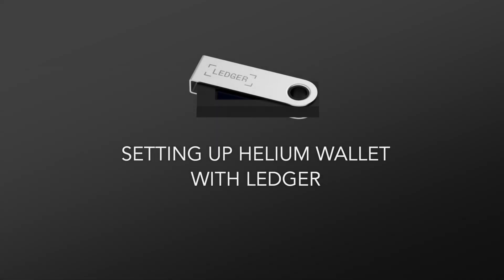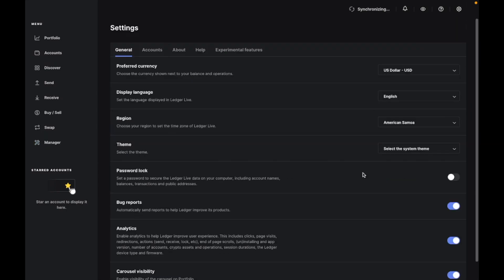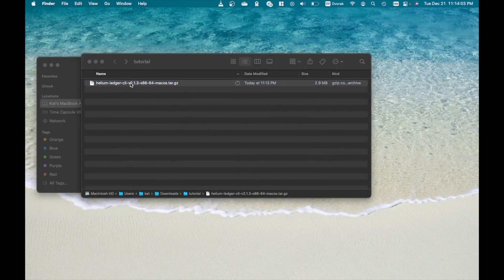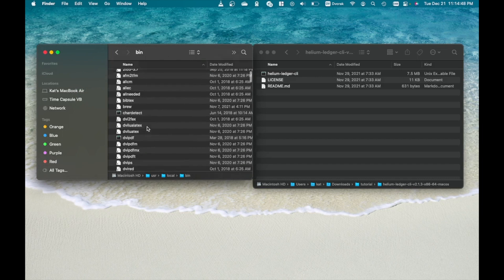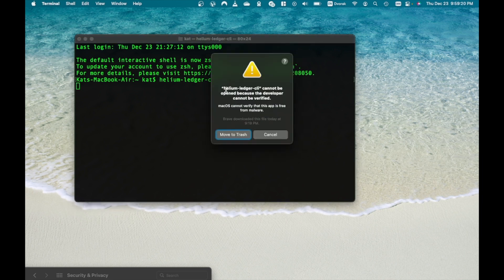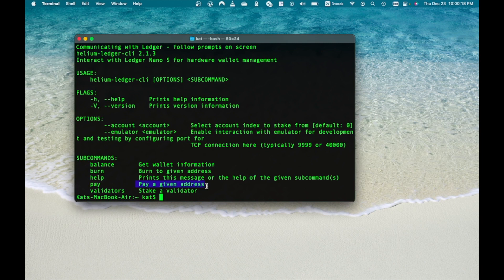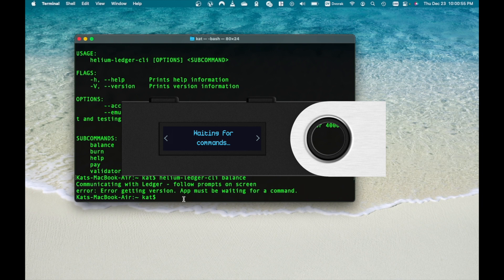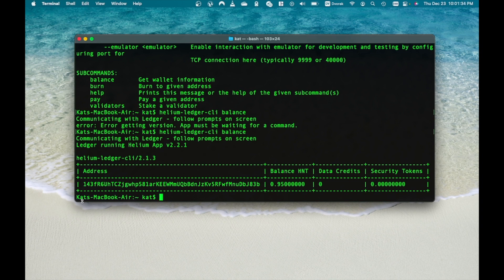Set Up Your Helium Wallet with Ledger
In this tutorial, I show you how to set up your HELIUM wallet with Ledger (Helium Ledger CLI) using MacOS

Timecodes
0:00 Intro
0:33 Ledger Live
0:56 Downloading Helium CLI Program
1:26 Integrating with terminal
2:20 Terminal
3:14 Helium Wallet Address and Balance
4:27 Final remarks

If you see this on a command line "error: Error accessing Ledger HID Device. Be sure that Ledger Live is not running."
- close Ledger Live and open Helium App on your Ledger device (double click until you see "Waiting for Commands"